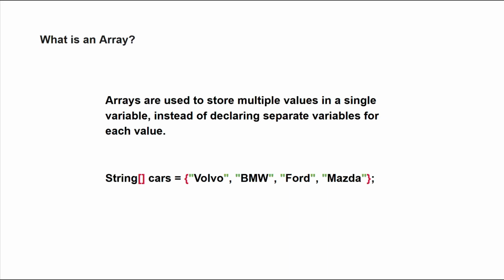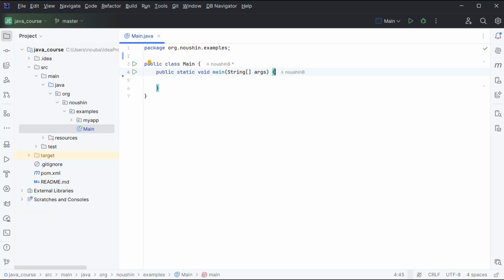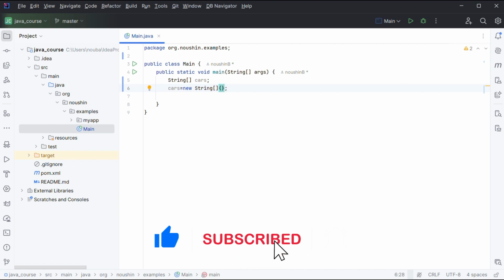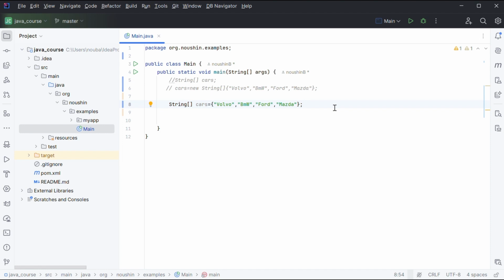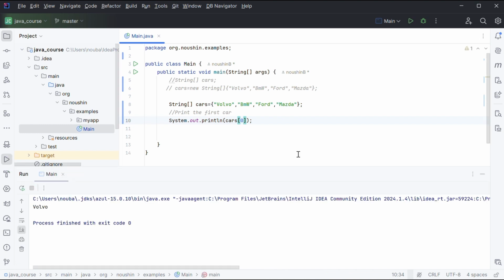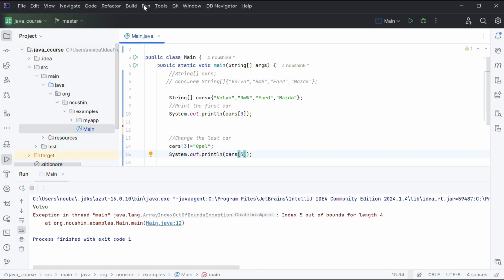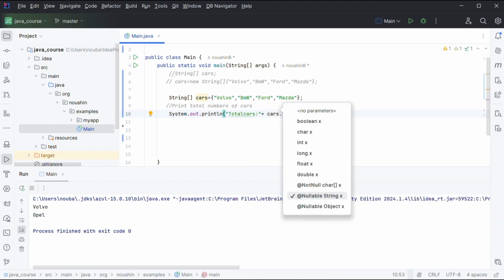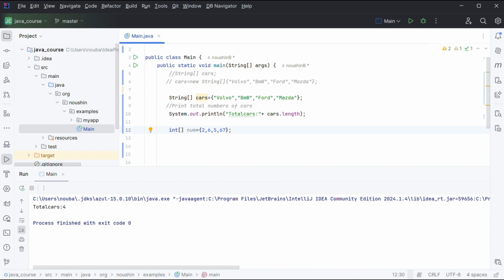🎬 free Java basics Tutorial Series - Episode 13: Java Arrays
Welcome back, everyone! 👋 In this episode, we’re diving into one of the most important foundational topics in Java programming: Arrays.

Arrays help you store multiple values in a single variable, making your code cleaner, more efficient, and easier to manage. Whether you're working with numbers, strings, or other data types, arrays are a must-know concept!

What you’ll learn:

What is an array and why is it useful

How to declare, create, and initialize arrays in Java

Accessing elements using array indexes

Avoiding ArrayIndexOutOfBoundsException

How to modify array elements

Using .length to find the size of an array

Creating arrays of other data types, like integers

📌 A great tutorial for beginners wanting to understand Java loops, logic flow, and repetition in code!

If you're just getting started with Java or need a refresher on control structures, this episode is a perfect fit!

👍 Like the video if it helped you, and don’t forget to comment with your thoughts or questions!